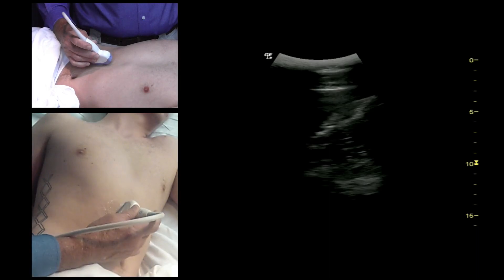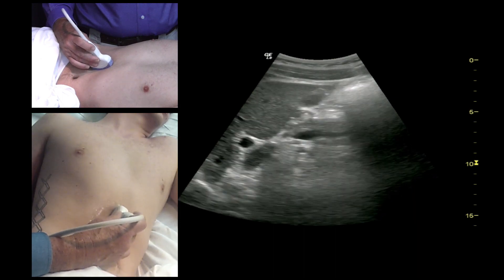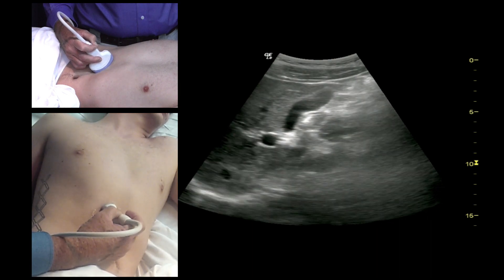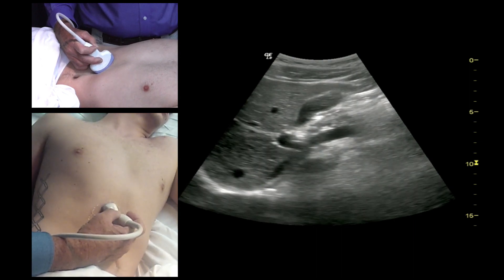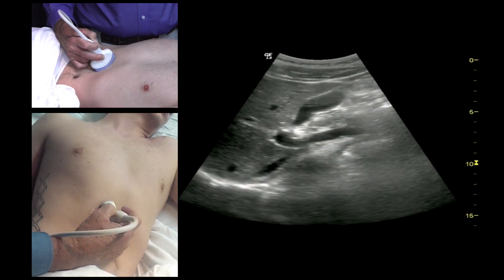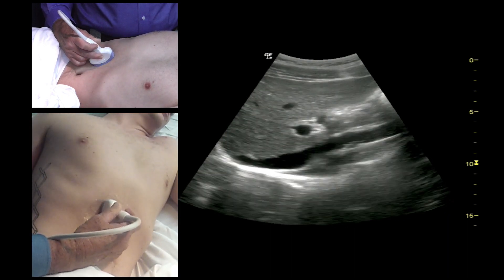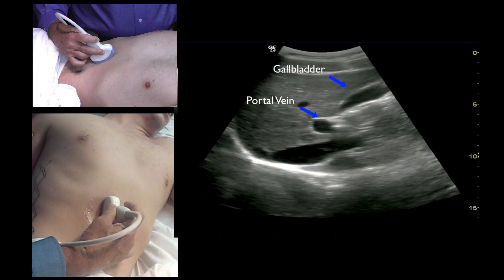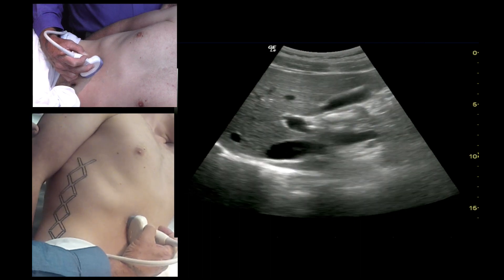2019 GB location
Dr Ted Kuhn gives tips on how to locate the gallbladder using ultrasound.